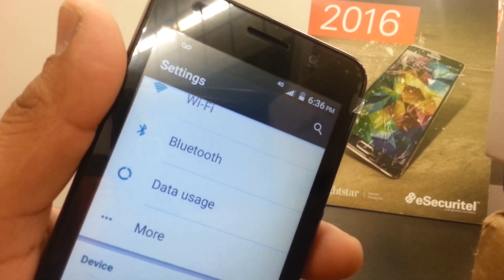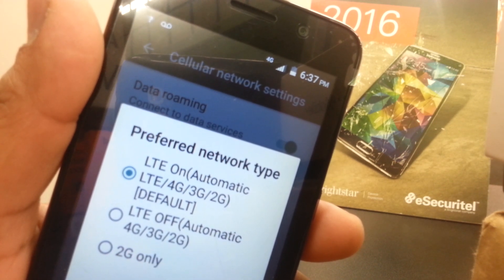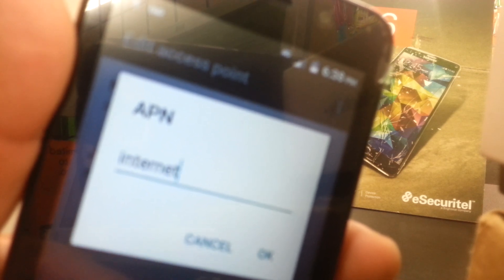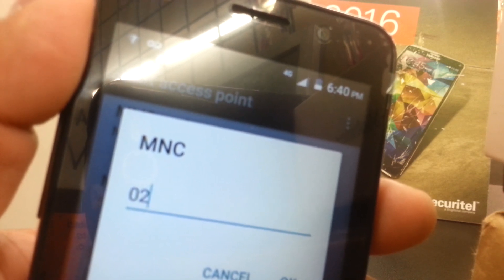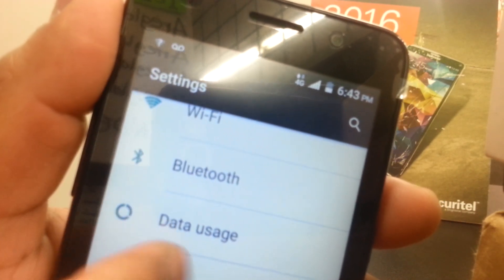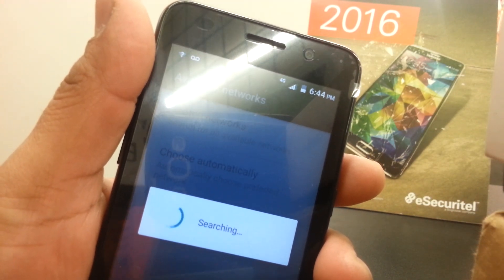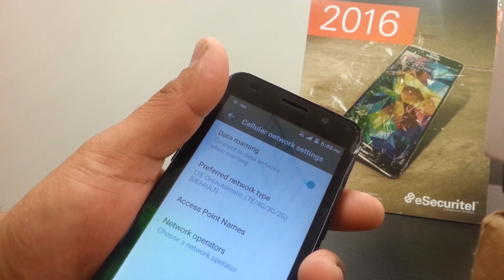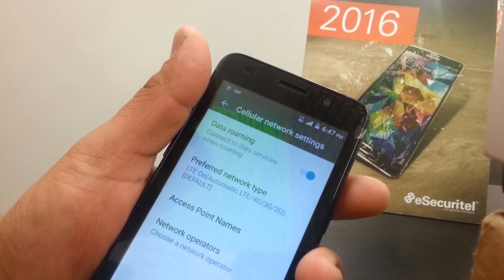Globe Postpaid LTE APN Settings for Internet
This is the configuration for internet service at LTE speed in certain ares in the Philippines.
Globe Telecom commonly shortened as Globe, is a major provider of telecommunications services in the Philippines.